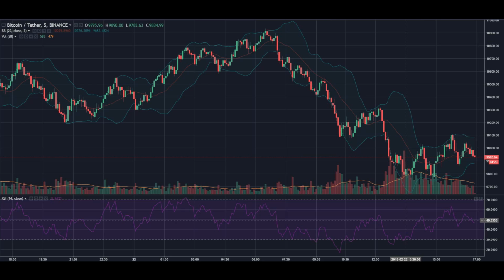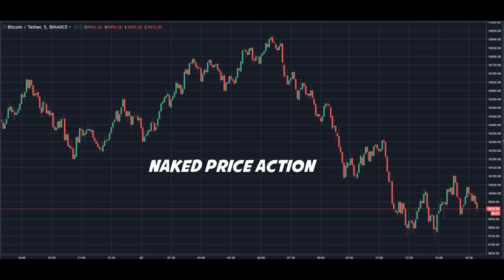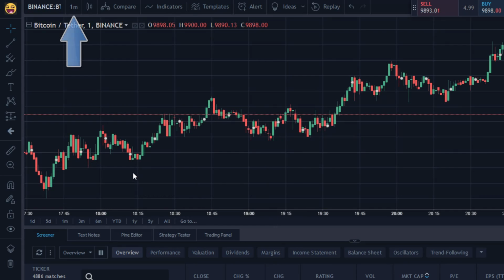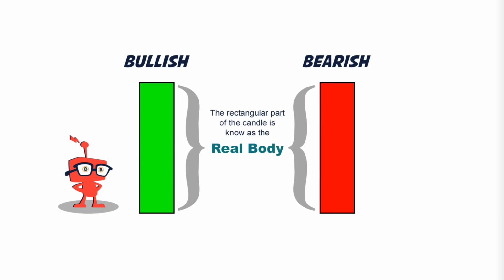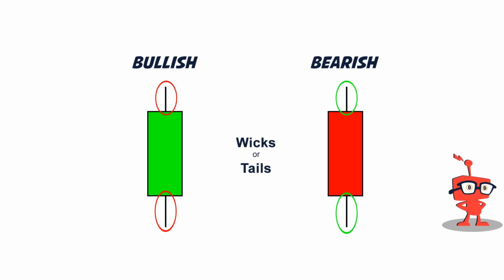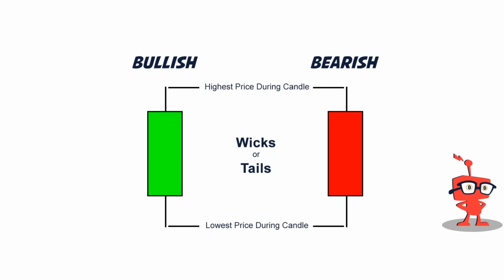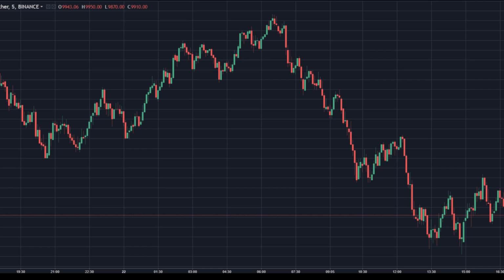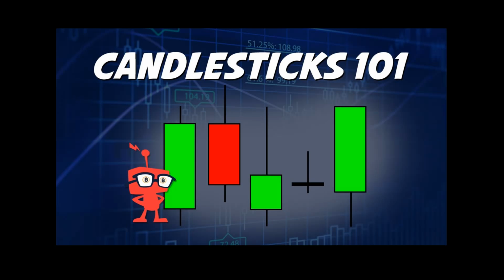Cryptocurrency Candlesticks for Beginners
Even if you only trade cryptocurrencies using an automated trading bot like Gunbot or Profit Trailer it's still important to understand what it's doing and why it's doing it.

This is the first video in a series we will be doing that will give you a basic understanding on how to read trading charts. Everything will be taught in way that I wished was taught to me. No fluff, No distractions and No jumping around just information provided in a clear and simple way.

Chilly is a day trader of stocks and cryptocurrency. He learned day trading from a Floor Trader of the NYSE and later refined his skills as a Momentum trader under the private tutelage of Ross the founder of WarriorTrading (most popular Stock Trading channel on Youtube).

Chilly & Clixx are development team that obsesses over automation and finances. This is what drew the Nerds to Crypto and Trading Bots. Hence the name CryptoNerds :)

This is what happens when Clixx the Youtuber let's Chilly the not Youtuber write the description.